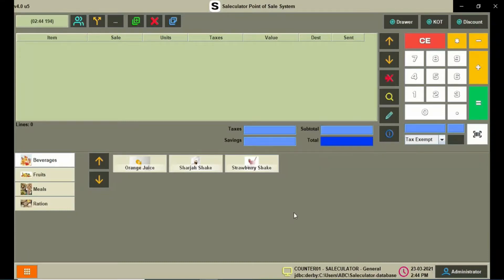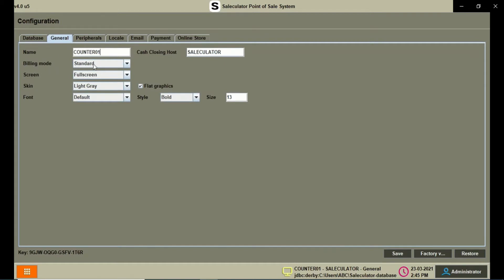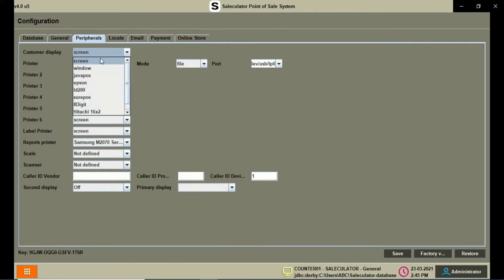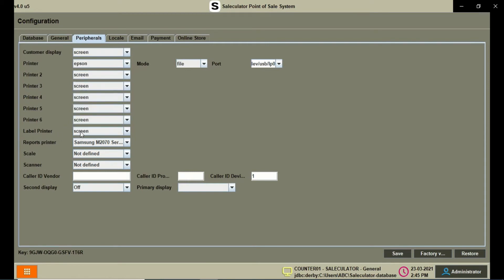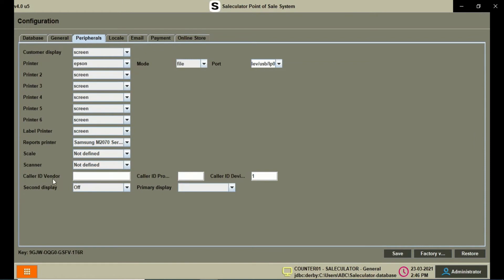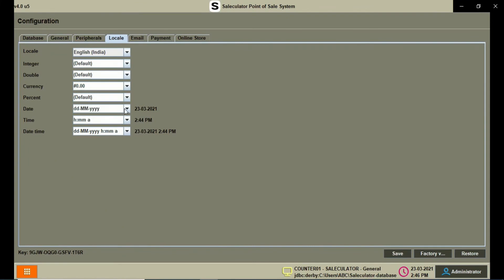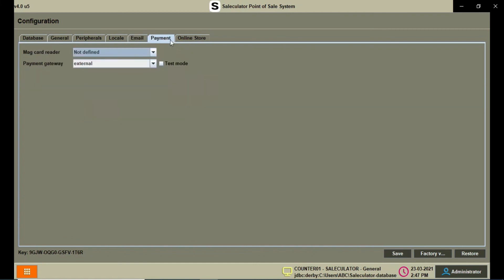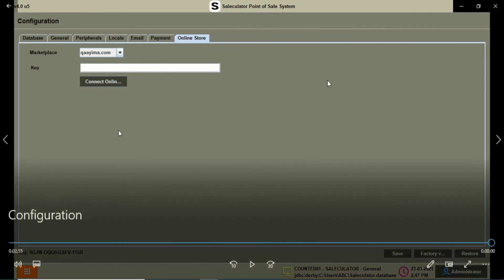Saleculator Configuration walkthrough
This video will guide you through various options under Configuration button in Saleculator POS